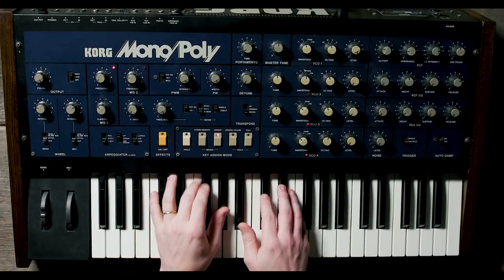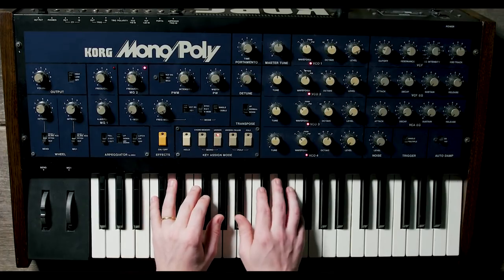Intro to Synthesis Part 5: How to Use Amp Envelopes and Filter Envelopes | Reverb Learn To Play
How do you create "reversed guitar" using envelopes? In this installment of Intro to Synthesis, Justin DeLay is on hand to show us some fun tricks and techniques that you can achieve using envelopes, shaping and sculpting your sound to really extend your sonic reach as a synth artist.